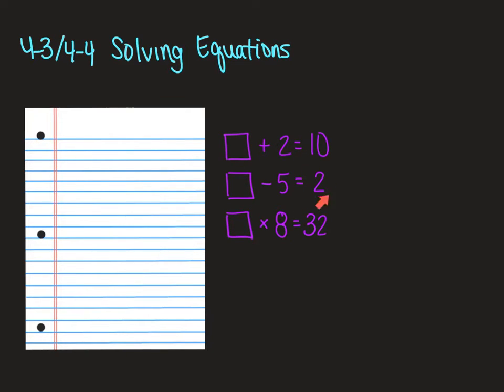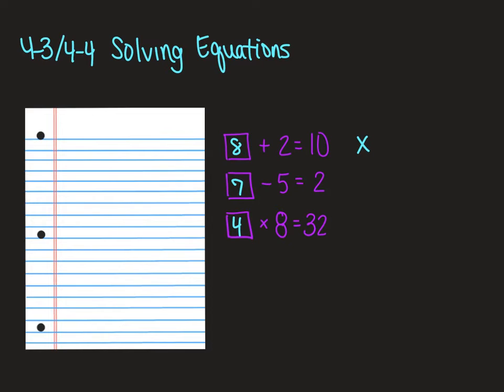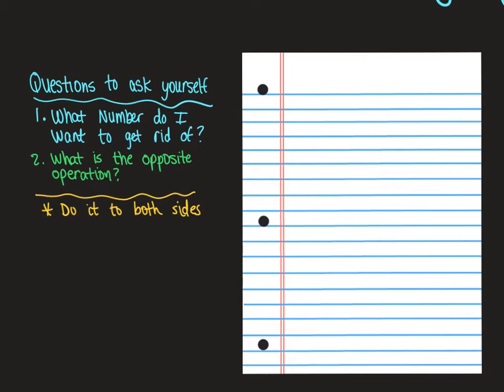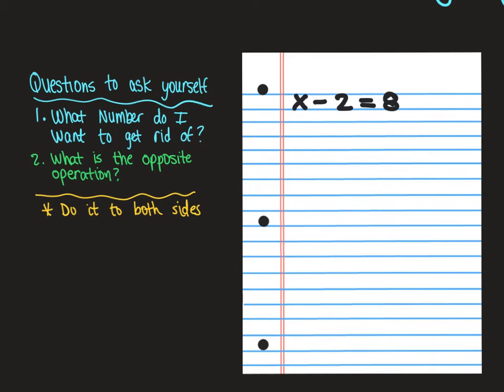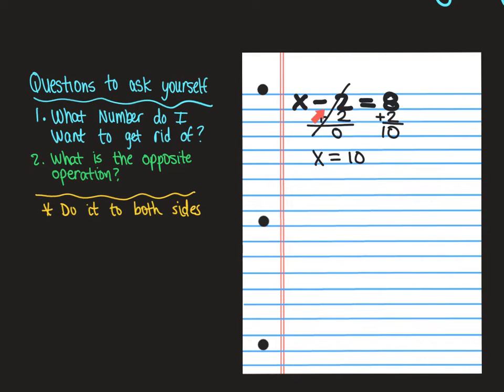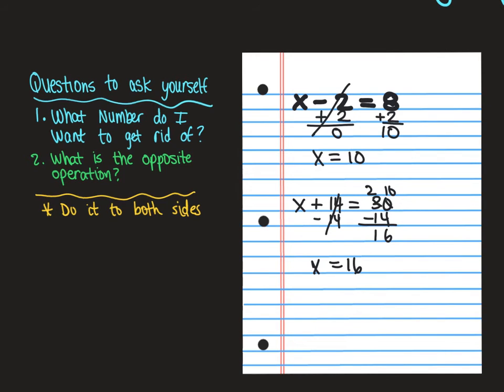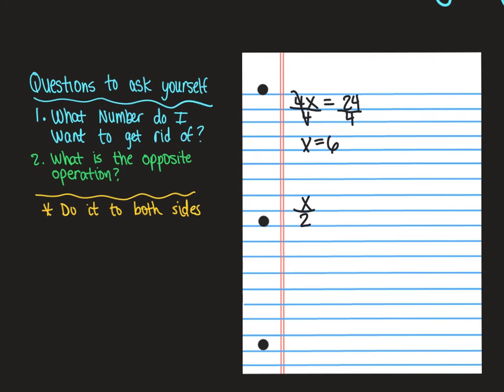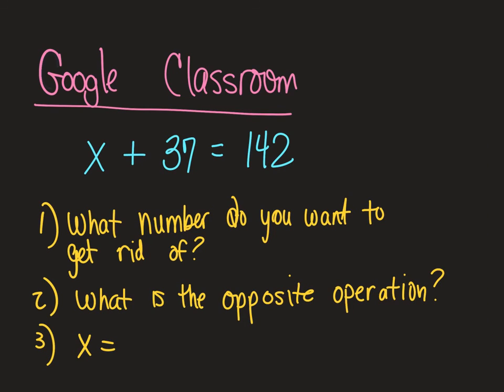Pre-alg 4-3 and 4-4